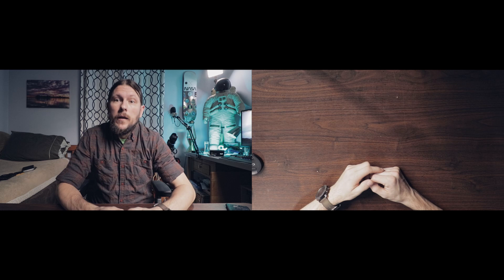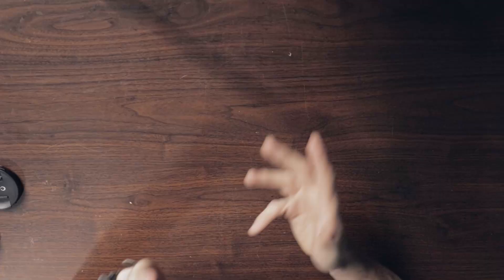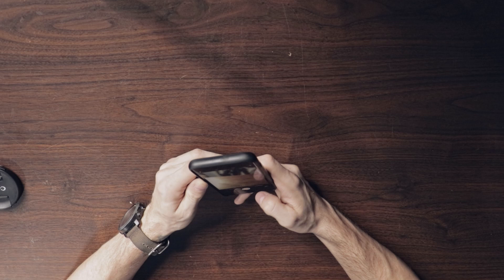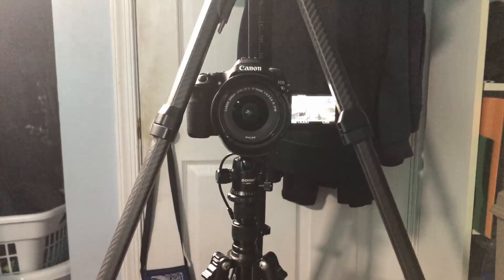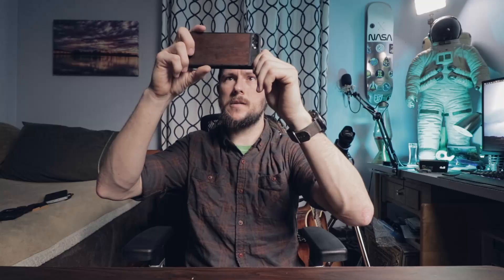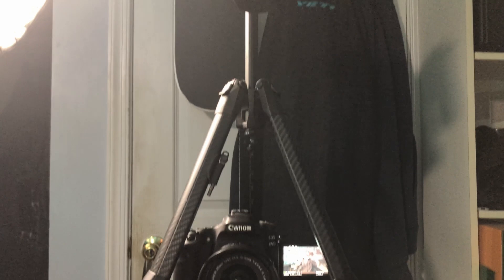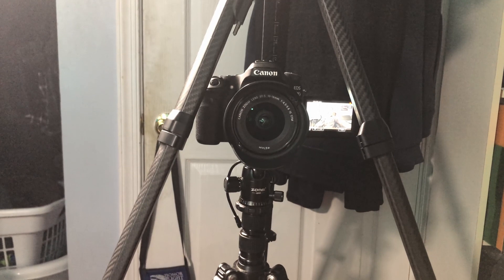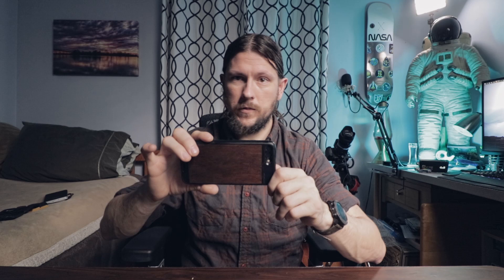An easy product review setup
I just wanted to share a product review setup I came up with that works with minimal equipment and small spaces!  Hope y'all enjoy!

- Black Tie by Christian Nanzell

My Stuff:
Canon EOS 80D
RAVPower FileHub
Aenllosi Hard Carrying Case for RAVPower FileHub
SanDisk Extreme Portable 2TB SSD
Glide Gear TMP 100 Teleprompter
TONOR XLR Condenser Microphone Kit
Fovitec - 2X Continuous Light Kit
Apple iPhone 8 Plus
Moment Photo Case
AOKA Compact Carbon Fiber Tripod
JOBY GorillaPod 5K Kit
Zomei Q666 "The Devil's" Tripod
Neewer CN-304 LED Light
Neewer CN-160 LED Light
Lightdow Grey Card